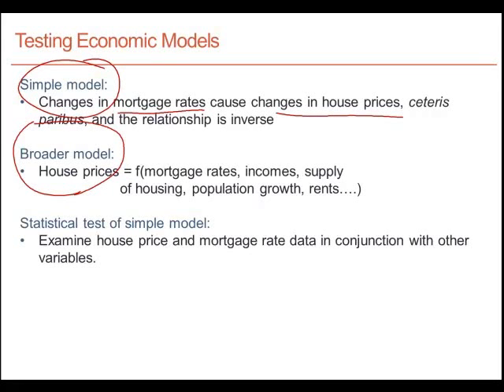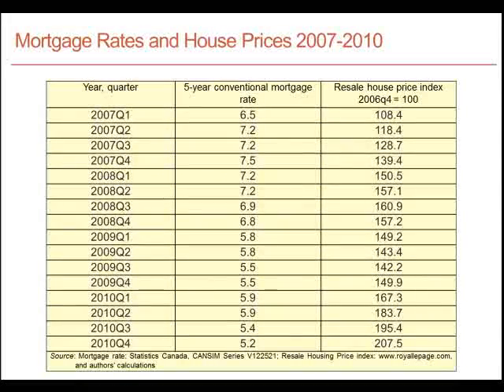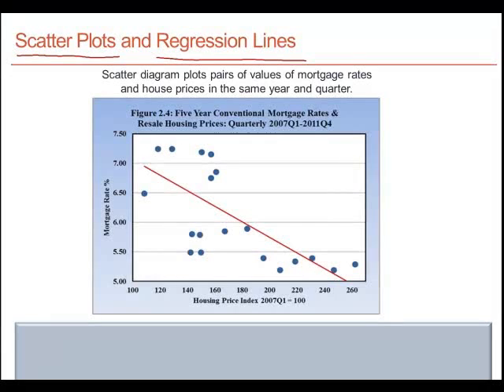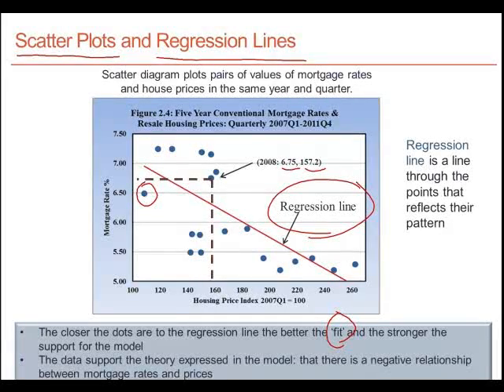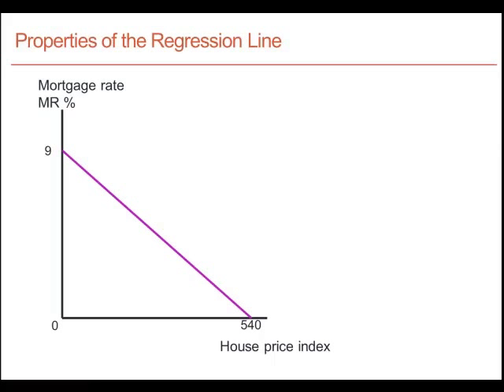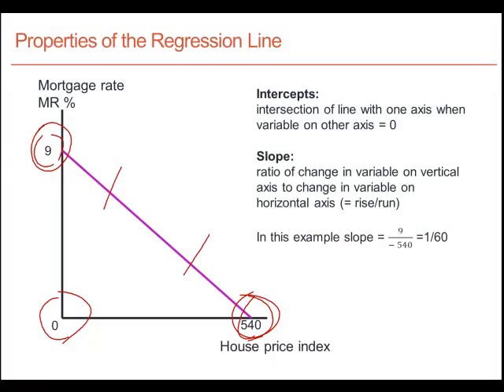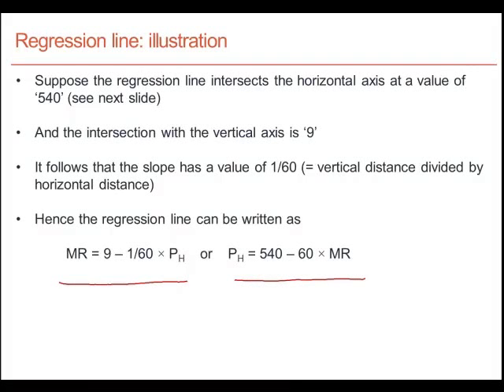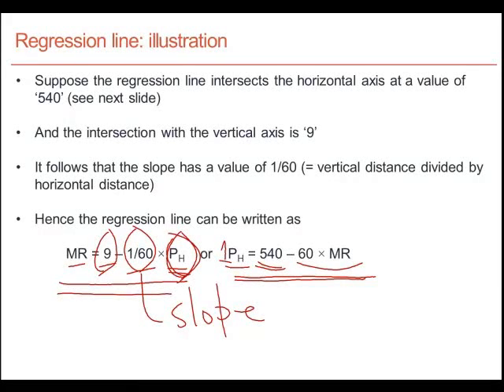ECON 201 Introduction to Microeconomics - SESSION 2.5.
SESSION 2.5: Models and regressions